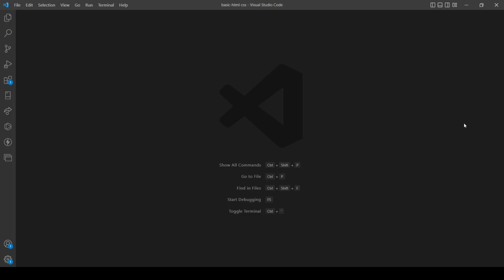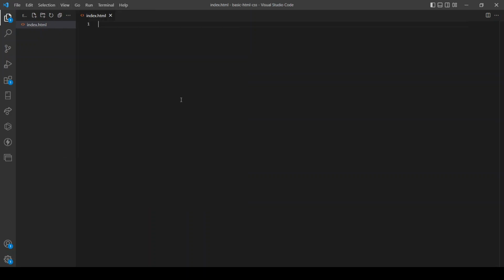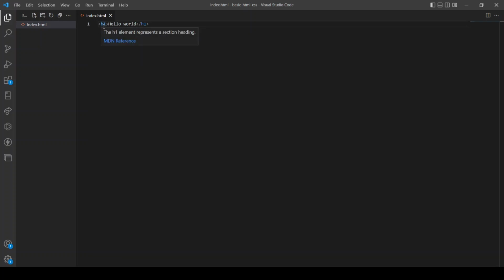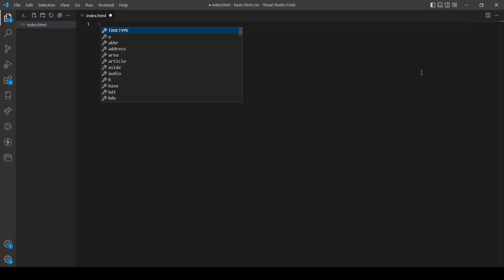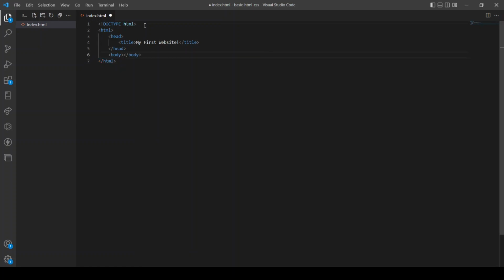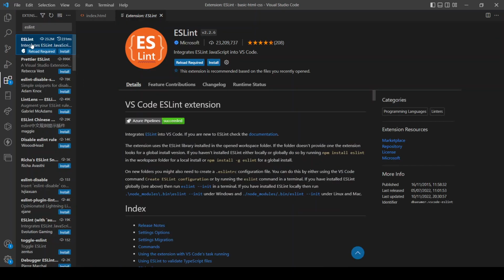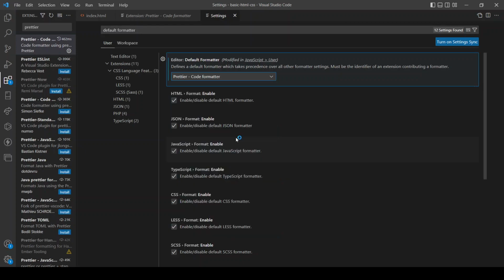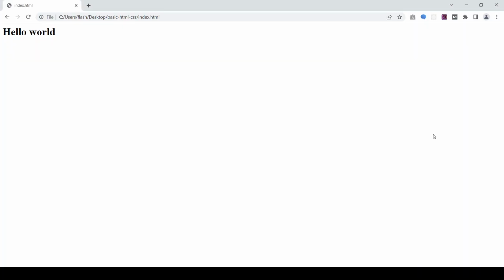Web Dev Beginner Tutorial: Part one - Prettier, Formatting and HTML Intro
Want to get into Web Dev and don't know where to start? Then this short course is for you!

We'll be diving into the basics - setting up Prettier and ESLint to make your code look better, the basics of HTML and how that works, using CSS and some Javascript to make your new website dynamic.

Our channel is about web development. We cover lots of cool stuff such as beginner JavaScript, React.js, Git and Github and the software development process.

Topics covered;

HTML
CSS
JavaScript
Web Development
Software Development
Git
GitHub